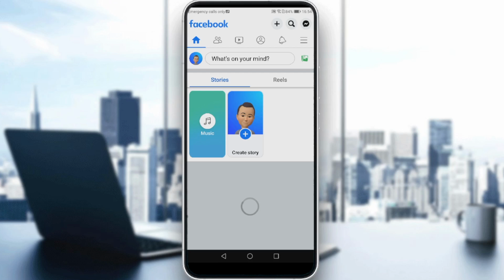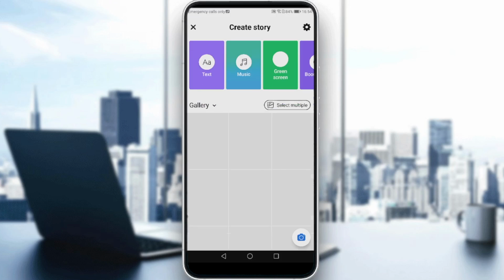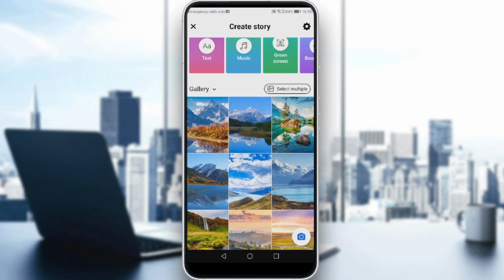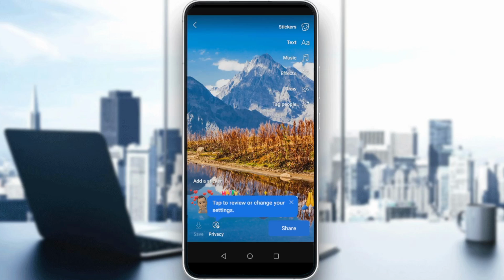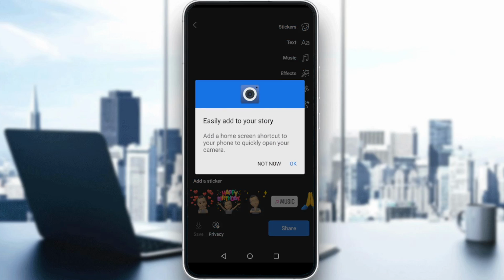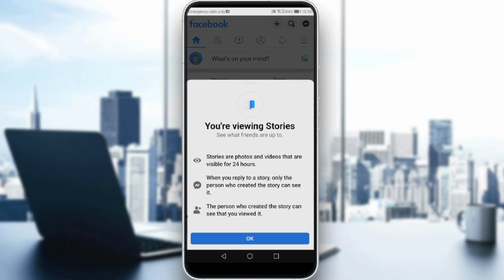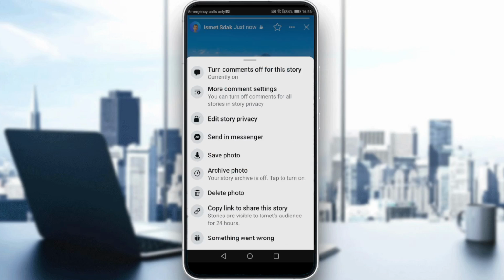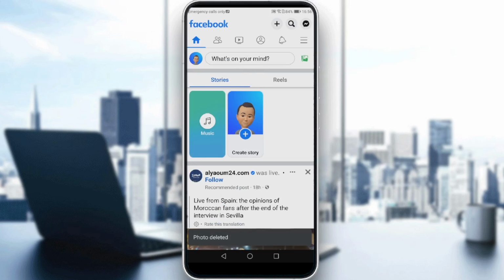How To Remove Story On Facebook Tutorial